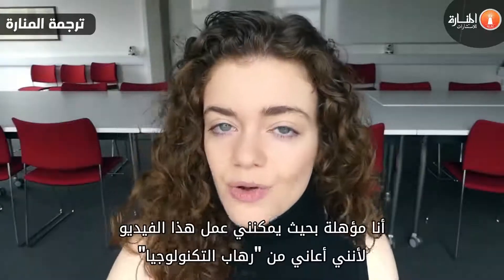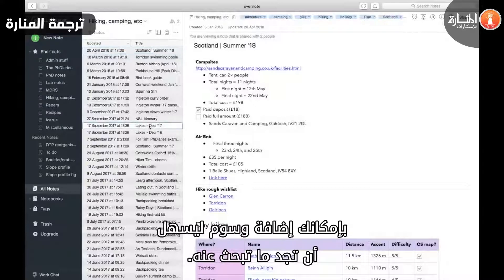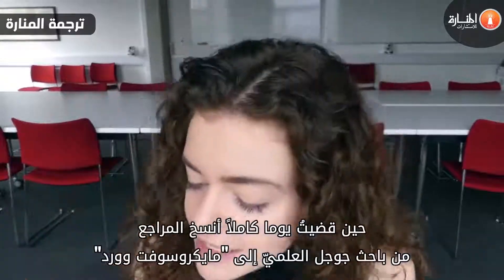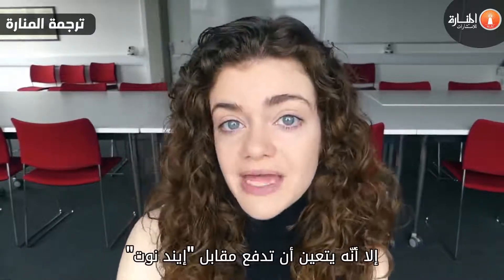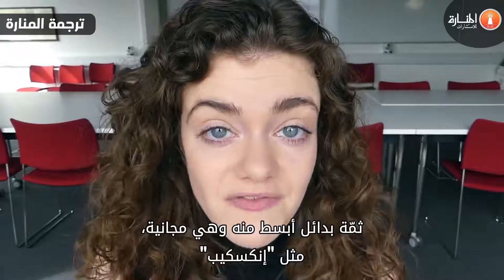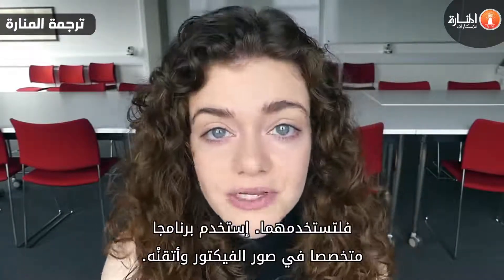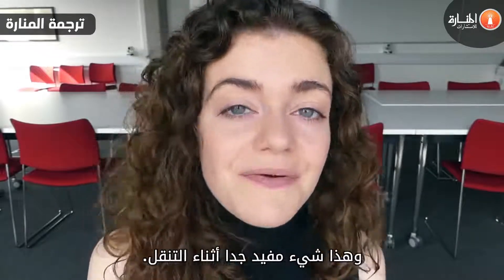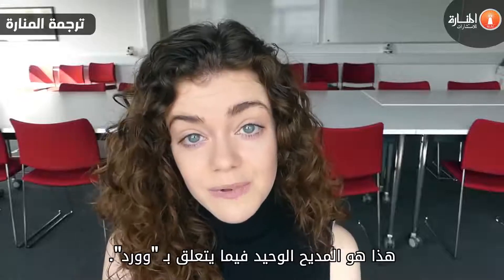5 تطبيقات أساسية لكل طالب دكتوراه - ترجمة المنارة - 5 Essential Apps for Every PhD Student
تستجيب مؤسسة المنارة للاستشارات لطلبات الترجمة بشكل مباشر وسريع على مدار الساعة

في هذه الفيديو سوف نعرض لكم 5 تطبيقات أساسية لكل طالب دكتوراه سوف تساعدك اثناء دراسة

ولا تنسى الإشتراك في قنوات المنارة للاستشارات:
تستجيب مؤسسة المنارة للاستشارات لطلبات الترجمة بشكل مباشر وسريع على مدار الساعة، فمن خلال مختصي الترجمة الأدبية والأكاديمية والمهنية وغيرها نحافظ على معايير الترجمة من حيث قوة صياغة العبارات وخلو النصوص من الأخطاء الإملائية واللغوية بدرجة تجعل من يقرأ الترجمة يشعر وكأنها النصوص لم تكتب إلا بهذه اللغة.